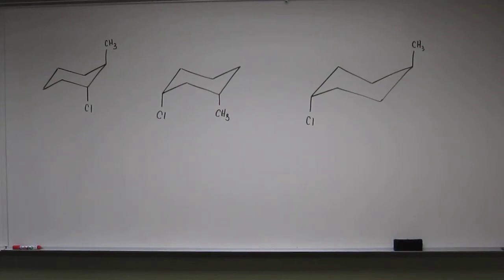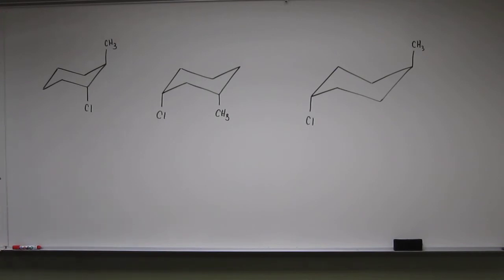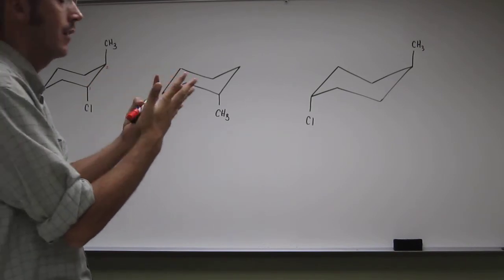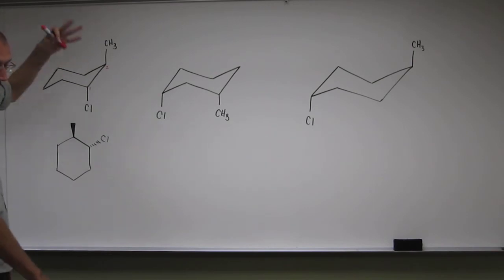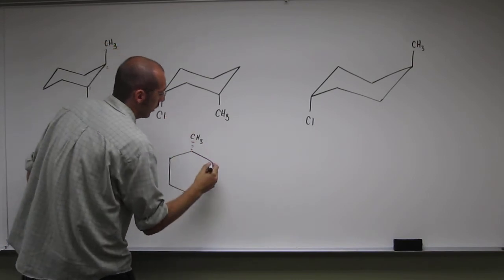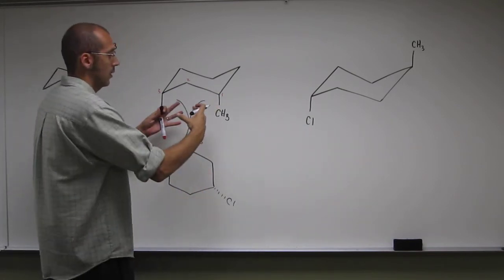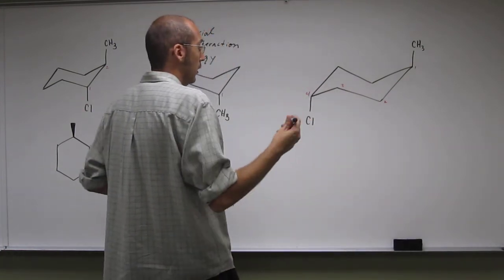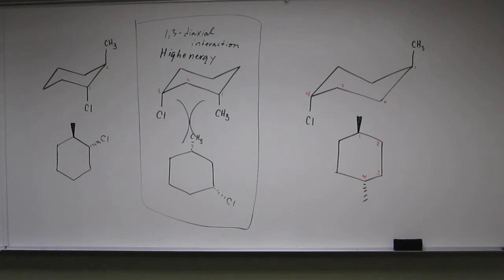High Energy Conformer 001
Which of the following conformers represents the structure with the highest energy?